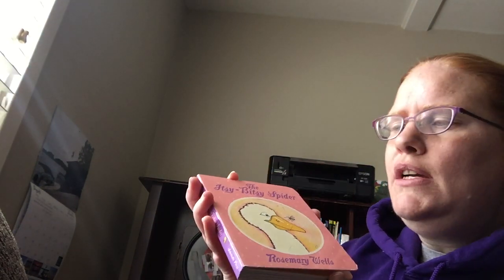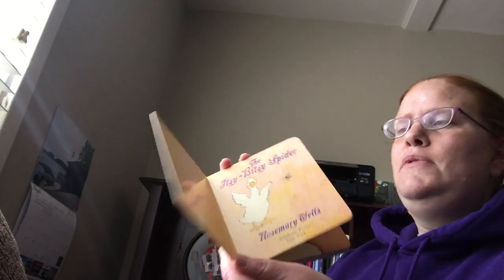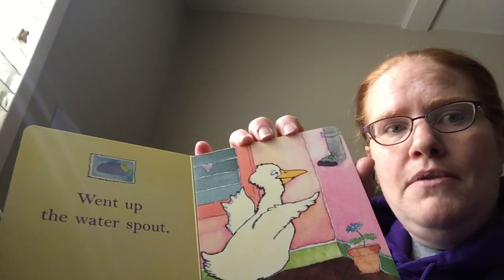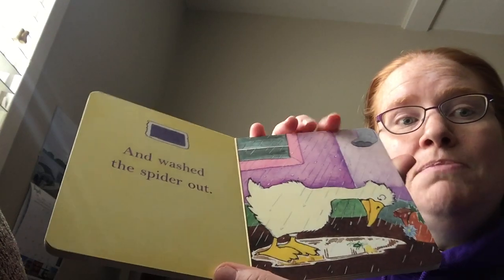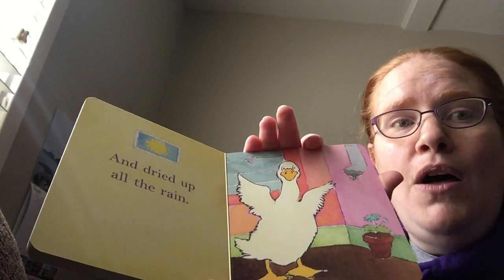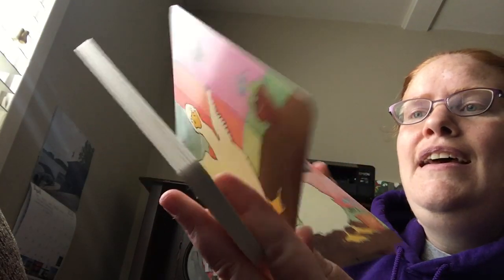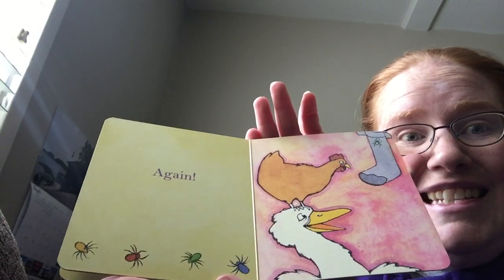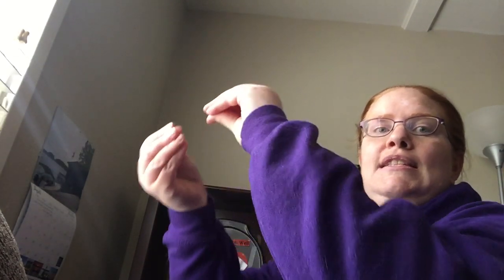Ms. Colleen reads "The Itsy-Bitsy Spider" illustrated by Rosemary Wells